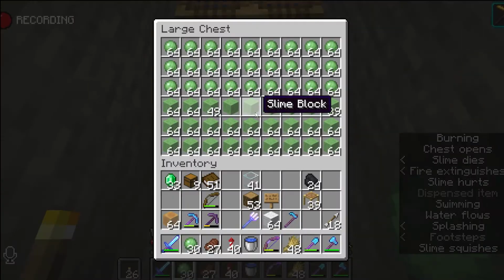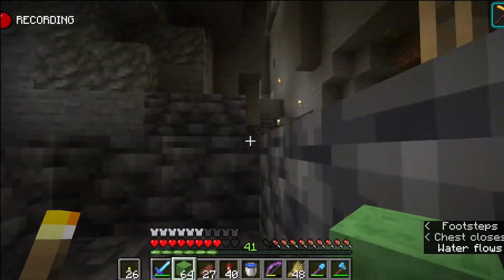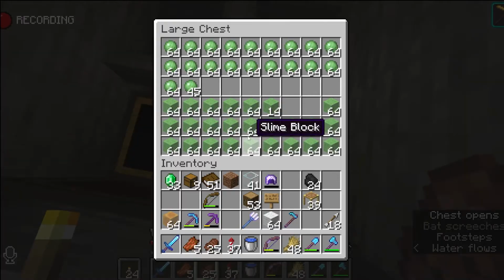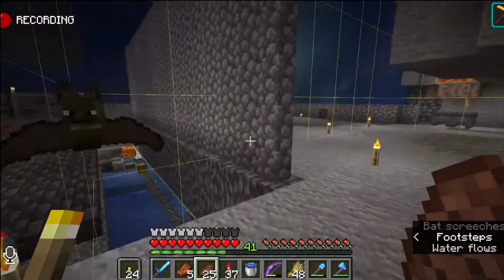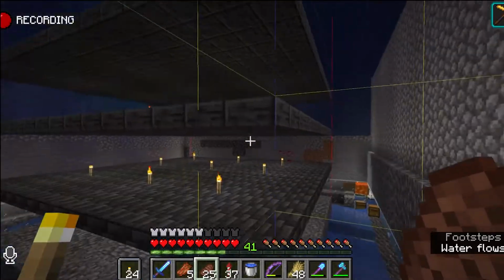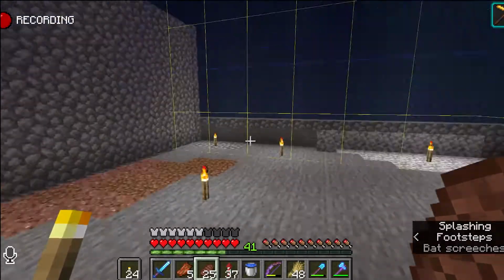The Sundered Paradise: Week 07 Time for Slime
Going over my recent Slime Farm build and some plans for next week.